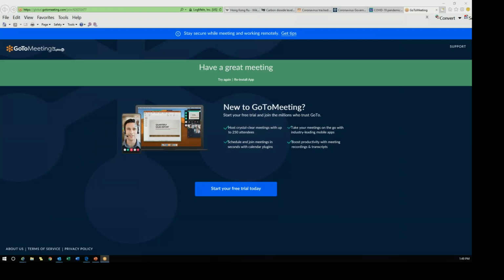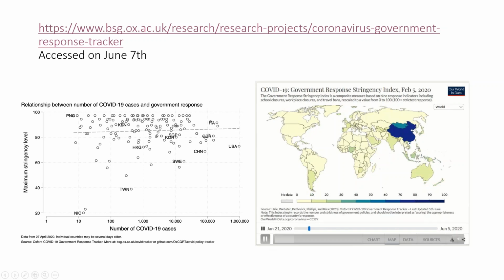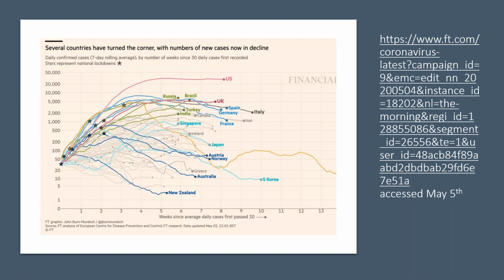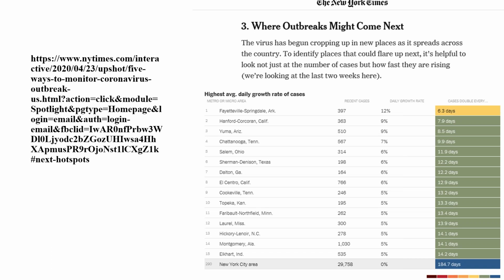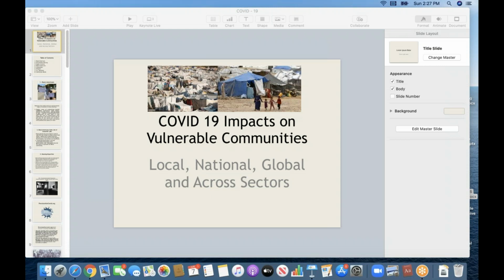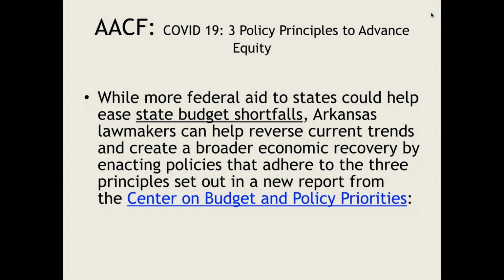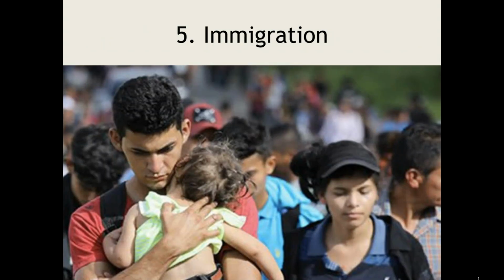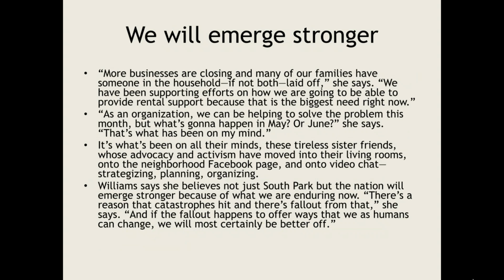2020 06 07 Online Climate Change Forum June 7 2020